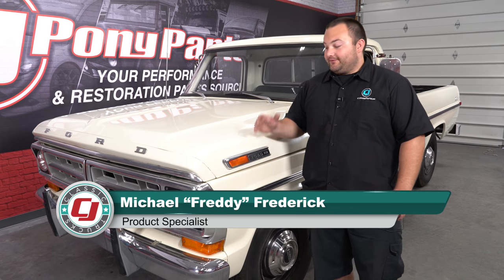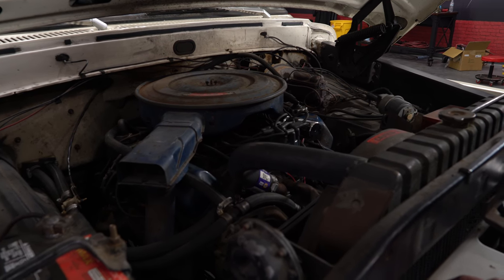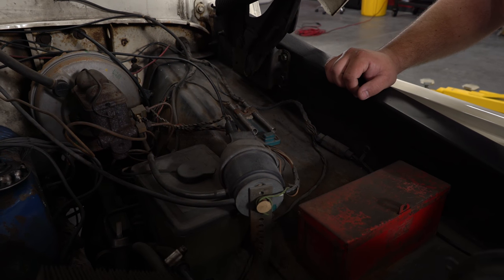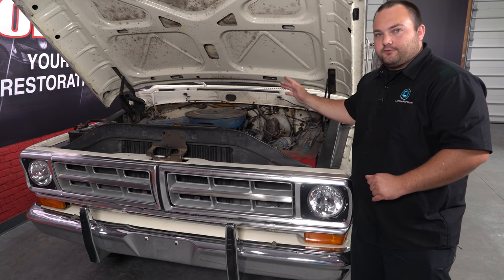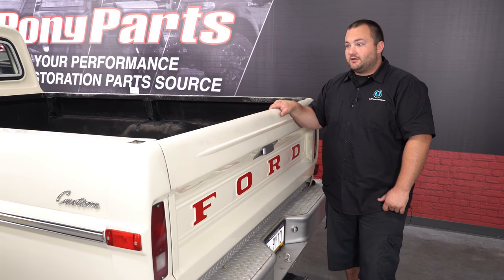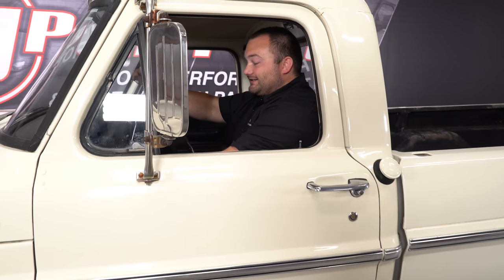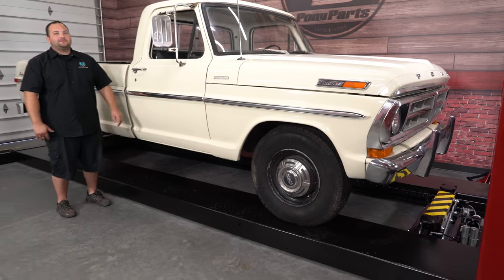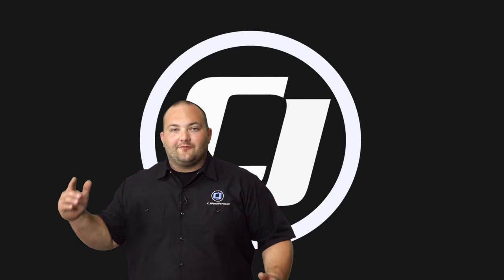CJ Pony Parts' NEW Channel: CJ Classic Trucks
Freddy shows you CJ Classic Trucks' newest project vehicle, a 1971 Ford F-250.

Also, let us know what type of classic truck restoration videos would help you with your own project vehicle. Just post in the comments below, we look forward to hearing from you!